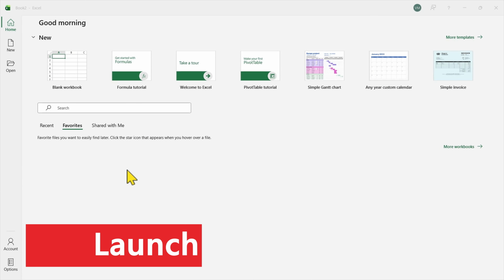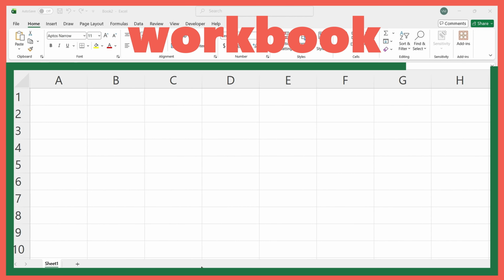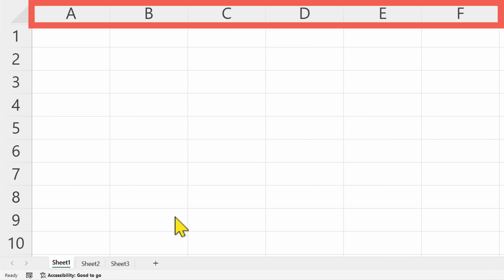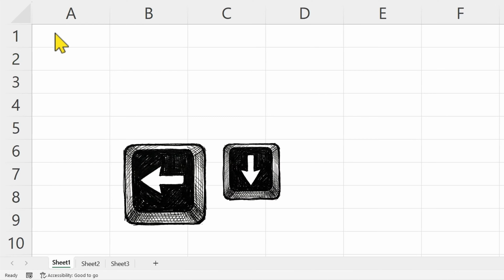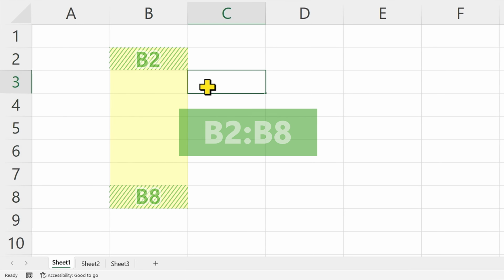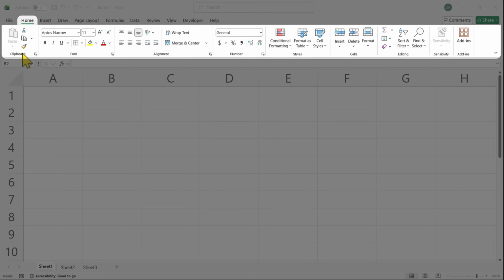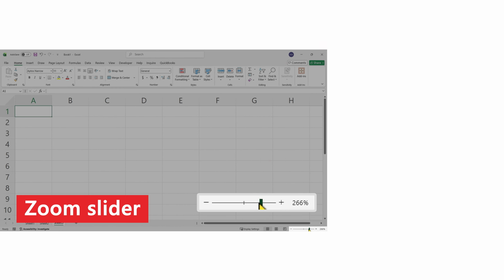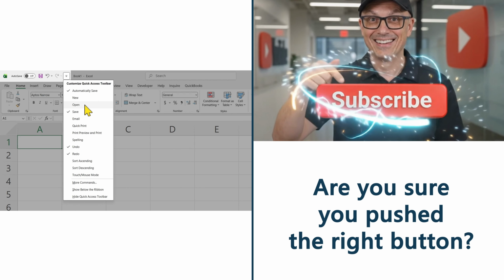EXCEL User Interface Explained: Formula Bar, Ribbon, Grid, Name Box | Data Entry, HR, CPA, Reports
New to EXCEL 2025 and want to understand the user interface?

This beginner-friendly tutorial explains the essential parts of the Microsoft Excel screen so you can work with spreadsheets more confidently. Before using formulas, charts, tables, or data analysis tools, it helps to understand how the Excel interface is organized and where important commands are located.

You’ll learn:

What the EXCEL workbook and worksheet are
How rows, columns, cells, and cell addresses work
How to use the Ribbon and tabs
Where to find common formatting tools
How the formula bar works
How to use the name box and active cell
How to navigate sheet tabs
How to understand basic Excel screen layout

This video is useful for beginners, students, job seekers, office workers, administrative assistants, data entry applicants, and anyone preparing for a Microsoft Excel skills test or workplace computer task.